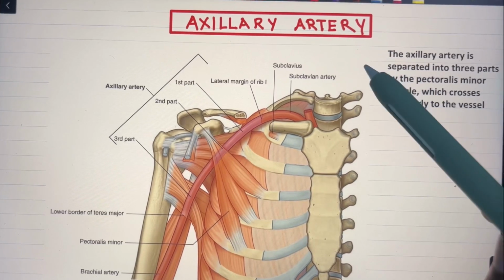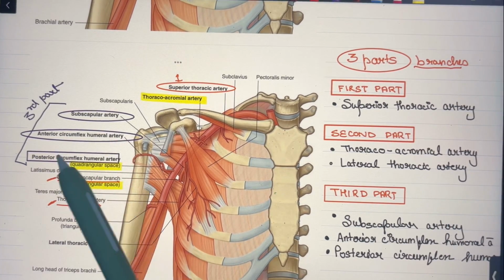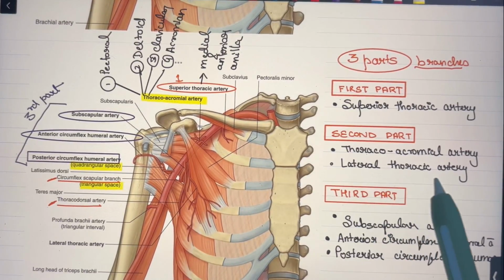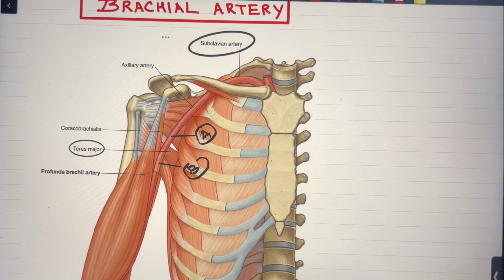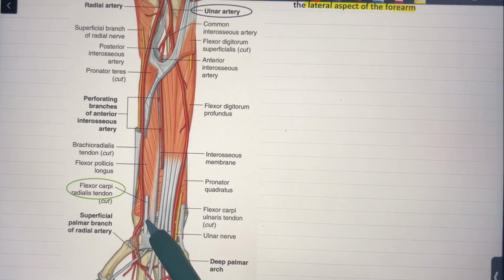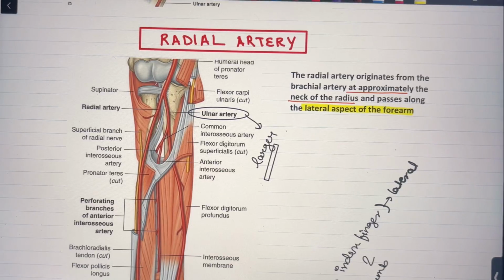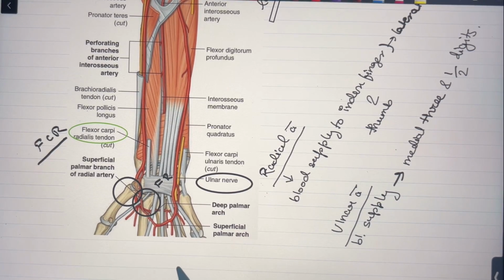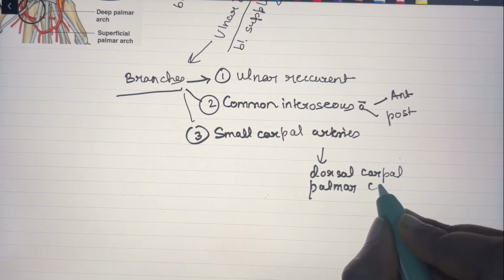AXILLARY ARTERY | RADIAL ARTERY | ULNAR ARTERY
This video is for ,epically students and doctors. This video describes the branches of subclavian , radial and ulnar artery.

Link of my previous video on subclavian artery to understand this topic better is